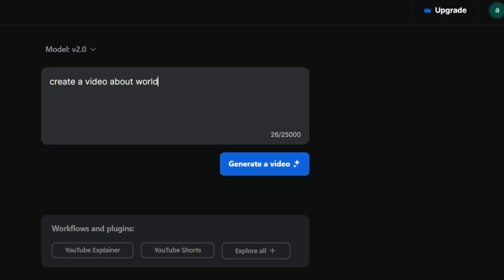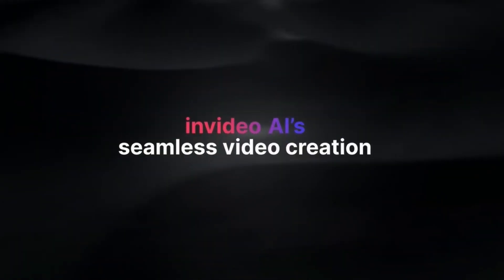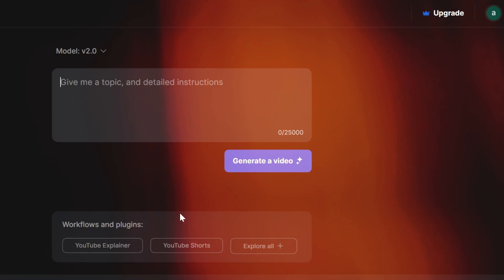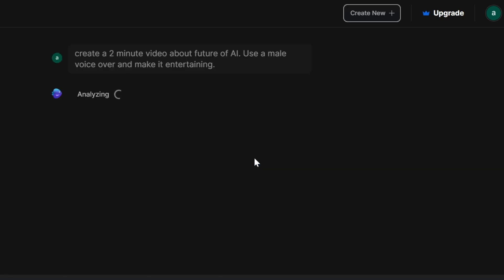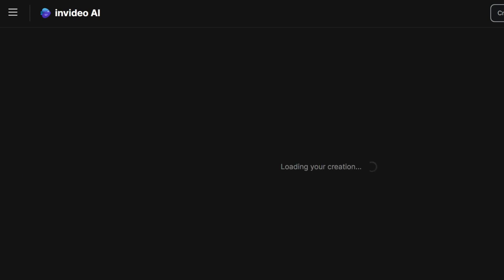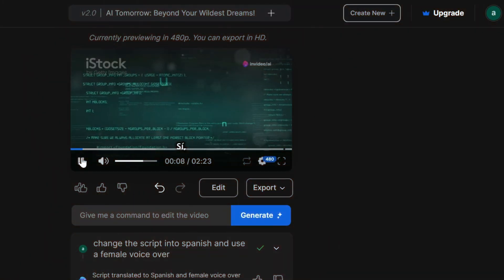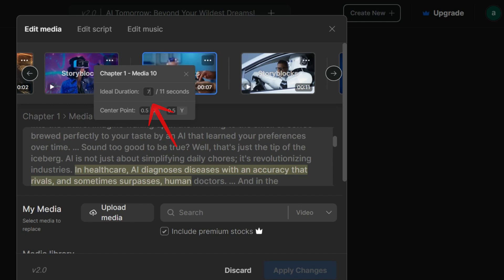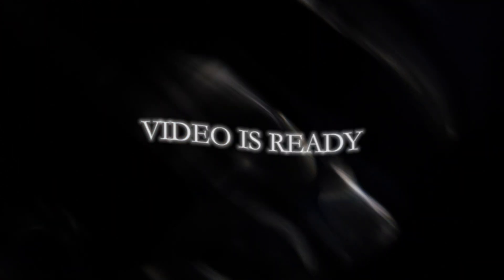Create Videos in Seconds: Best AI Video Generator in 2024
Best AI Video Generator in 2024: Invideo AI Latest Updates and Full Tutorial

Invideo AI is the best ai video generator when it comes to making social media content, specifically youtube videos. In this invideo ai tutorial I will show you how it works.